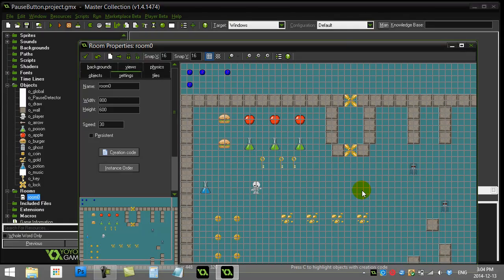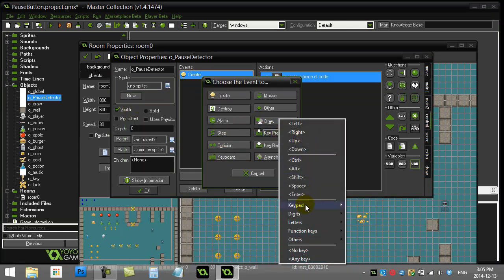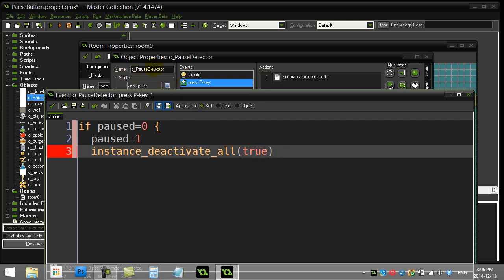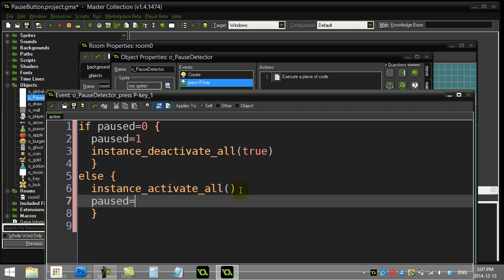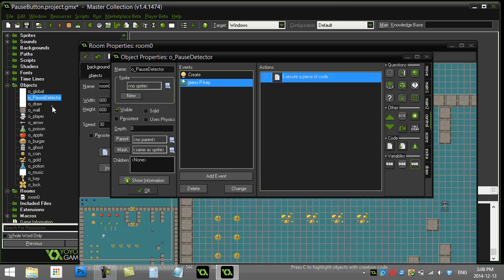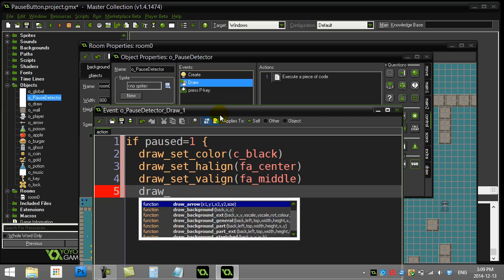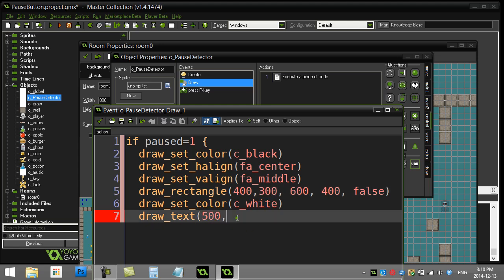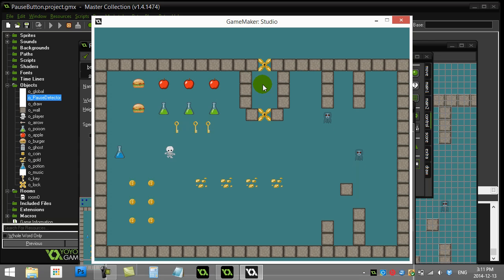GameMaker How To Make Pause Game Button Simple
How to make a simple pause button for you game.  This simple version pauses the game and displays a sprite or text draw of your choice until the player unpauses the game.  Need a little more?  Watch PauseGameButtonAdvanced to draw the game in the background while the pause button is showing.